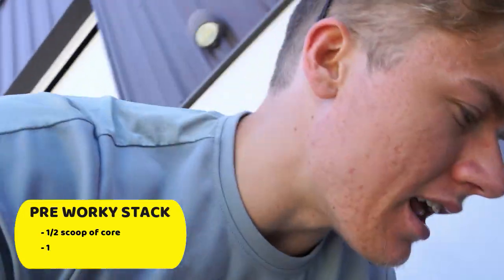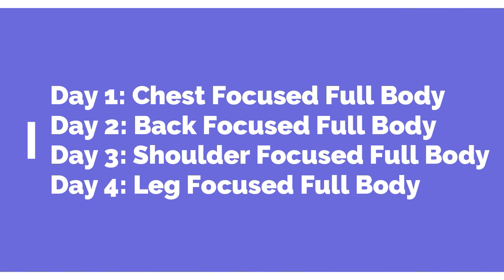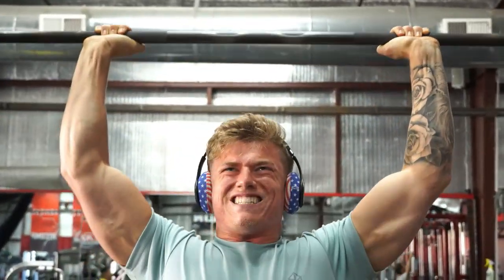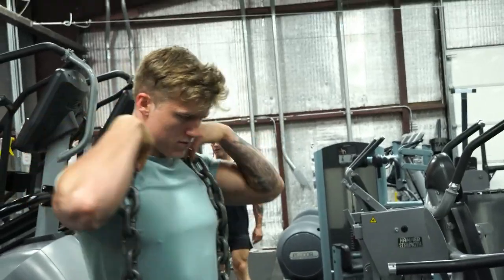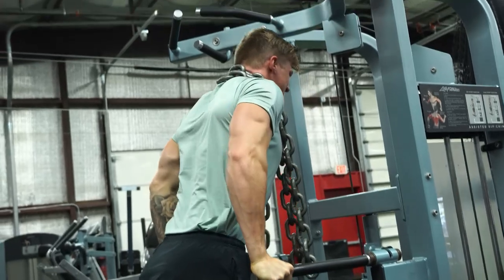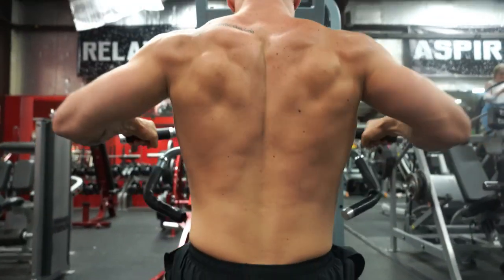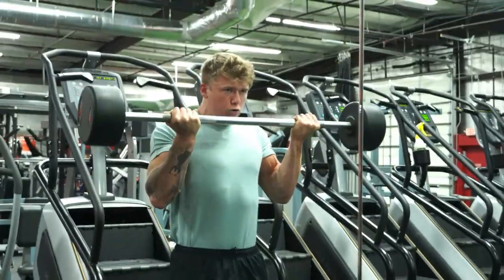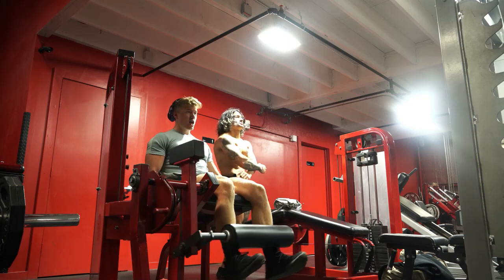How I Train For Aesthetics... | MY FULL BODY TRAINING EXPLAINED!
Check out Icon Meals for Fully Prepped Fresh and healthy meals!!